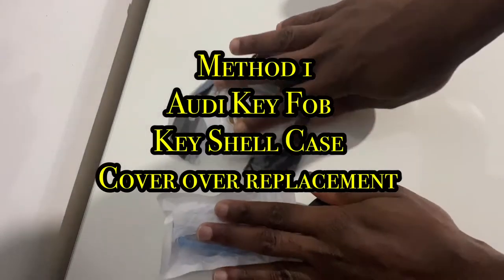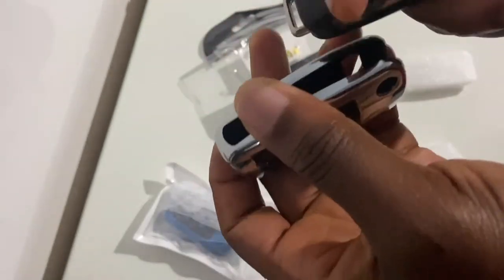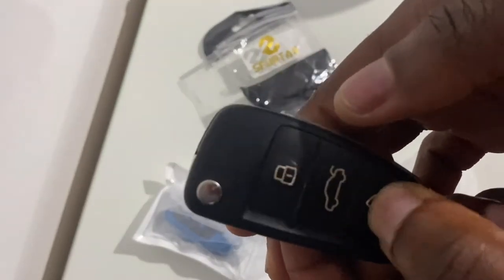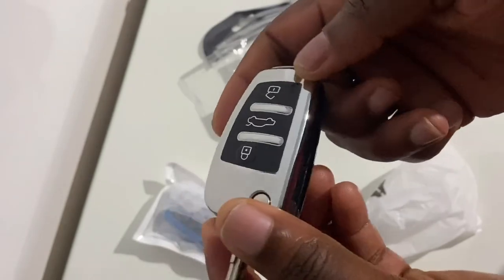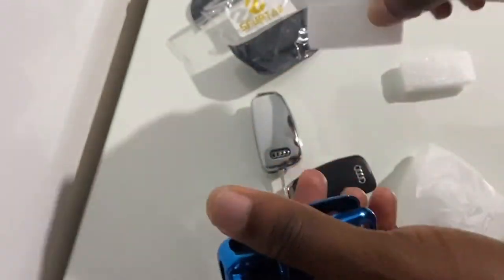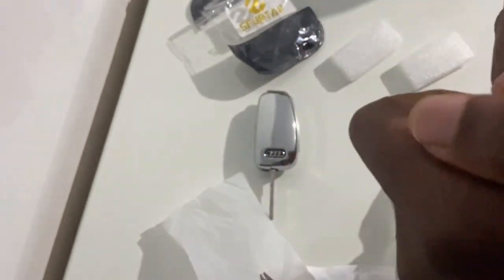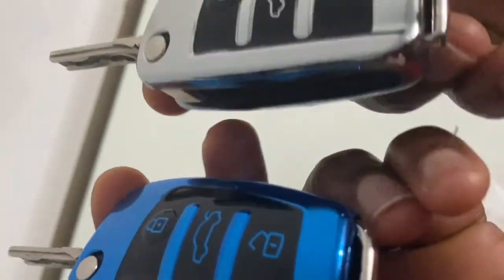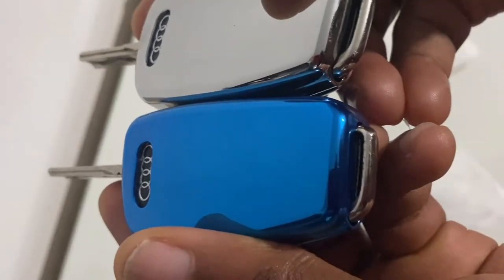Replace worn out & broken Audi Key Fob Case - Audi Keyfob Key Shell Case Cover retrofit replacement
This Video shows you how to replace worn out & broken Audi Key Fob Case - Audi Keyfob Key Shell Case Cover retrofit replacement as well as some other accessories and useful tips in the link to clean your Car.

How to fix your squeaky car window, lubricate Hinges and Boot tail gate Struts with WD 40 Silicone

How to wash  off Dirt, Mould or Condensation and dry your Car seat belts - Tips & 100 percent works

How to fix, restore and paint damaged, cracked and creased Car Leather Seat using an Airbrush setup

How to care and soft sheen Car interior & exterior darken wet Tyres, Vinyl, Plastic and Rubber trim

How to change or replace Audi A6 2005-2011 Pollen or Cabin Filter and how to use a Ratchet 2 Methods

How to replace or swoop your Audi  Silver Alloy Wheel Center Emblem Caps on your Car Tyre Rims

How to clean and deodorise Car interior using Turtle Wax Hybrid Streak Free Mist interior detailer

How to prevent Car Windscreen Fog, Steaming, Glass Streaking using Rain-x Anti Fog and Glass Cleaner

How to change your Foam Cannon Orifice and Car wash with Electric Pressure Washer and 5 Nozzle Tips

How to install 5 Nozzle tips, Foam cannon adapters to your Car Electric Pressure Washer Spray Gun

How to select and use 5 Quick Connect Spray gun adapter Nozzle Tips 0,15,25,40,65 degree spray angle

How to choose a mating 1/4" adapter for Pressure washer spray gun and 1/4" quick connect Foam cannon

How to setup your Garden Hose for connection to your Kitchen & Bathroom taps and Car pressure washer

How to connect your Foam Cannon Adapter, Garden Hose & Car pressure washer to Kitchen & Bathroom Tap

How to connect your Garden Hose to your Kitchen and Bathroom Taps and Car Electric Pressure Washer

How to deep clean, brush, wash, soft sheen and tyre dress your car wheels, trim or rubber

How to remove tough stains and spots from Carpets and Mats using Turtle wax heavy duty Deep Cleaner